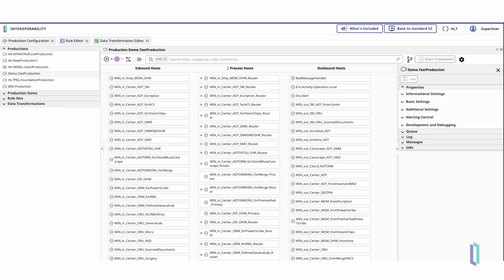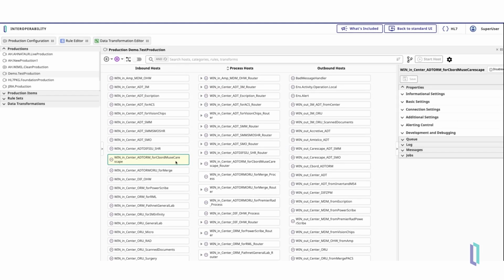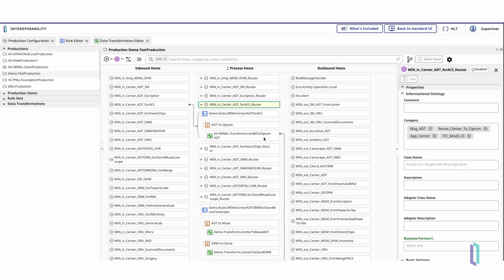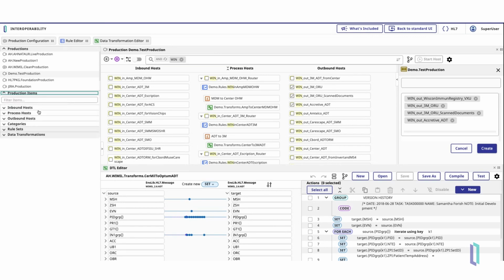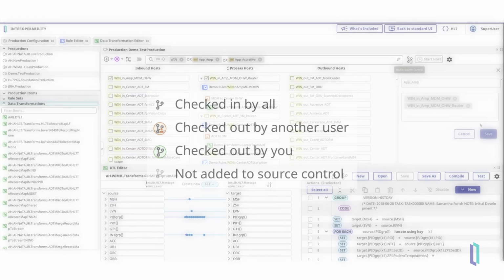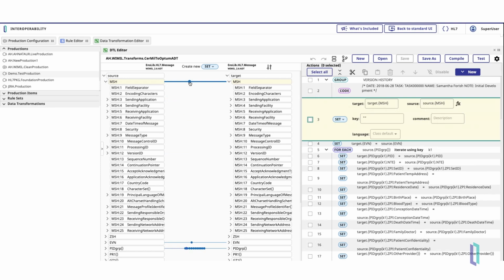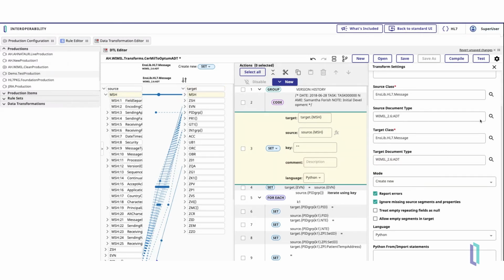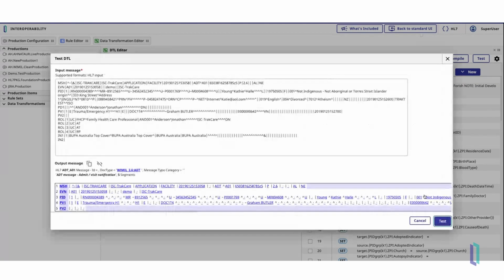Building Integrations: A New User Experience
​Learn about the enhanced user experience for building integrations in InterSystems® products, including improvements to the Production Configuration screen and DTL Editor. Aya Heshmat, Product Manager for HealthShare® Health Connect, explains how these workflows are designed to improve navigation, provide smarter filtering, streamline advanced editing, and enable seamless source control integration.

Discuss the release of these features with members of the Developer Community (article, 10m)